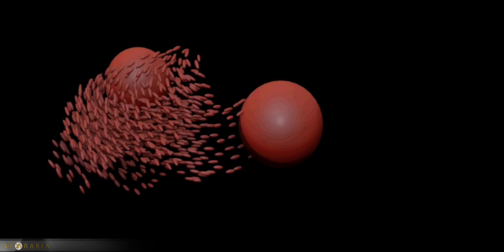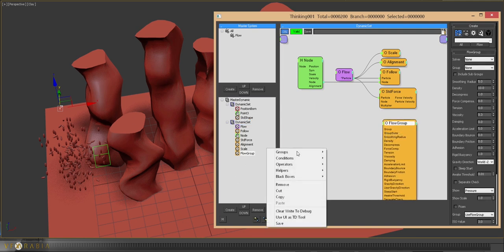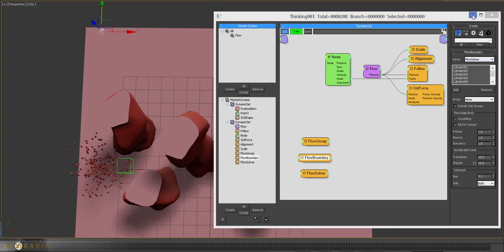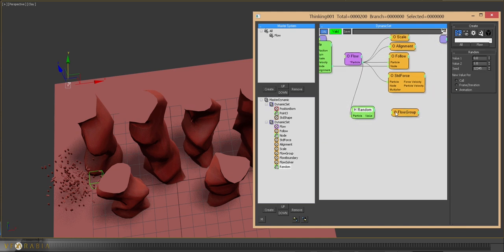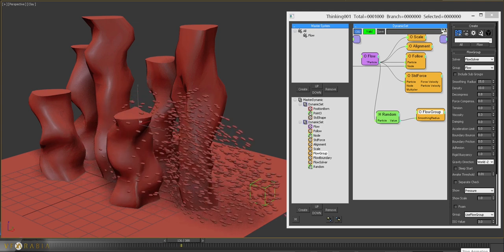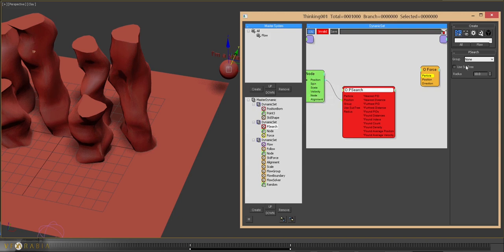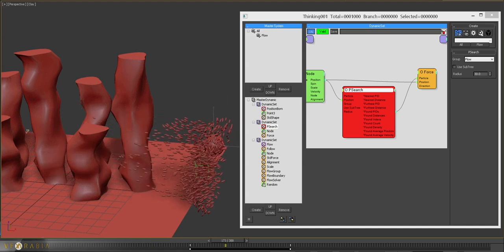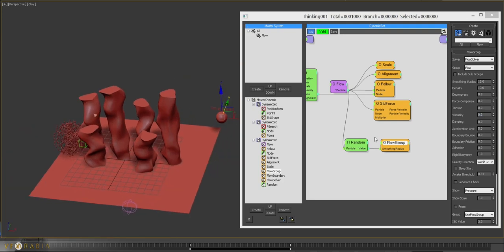TP6 Flow Operators Tutorial (Fish school)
A small tutorial showing how to use the newly introduced TP6 flow operators to create crowd simulation and how to make them avoid obstacles and predators. You can download a trial version of TP6 at cebas website and follow along with me, you need to register first.

Regards
Alaa Alnahlawi